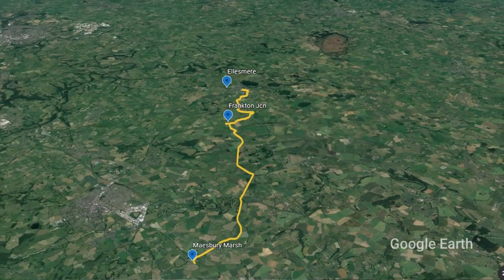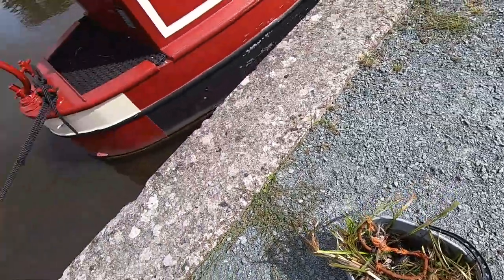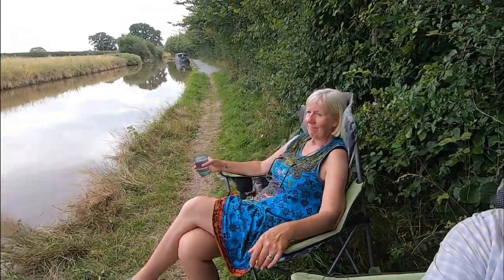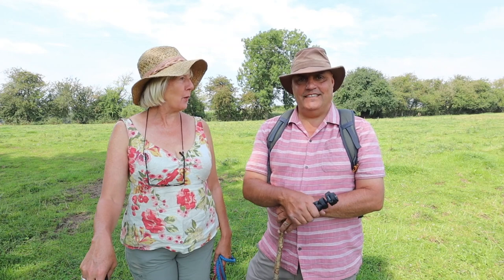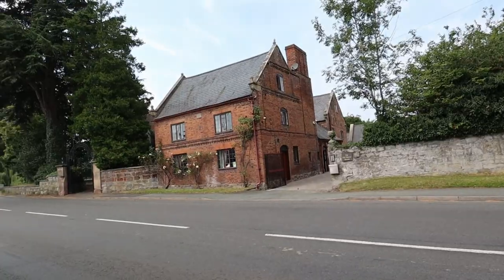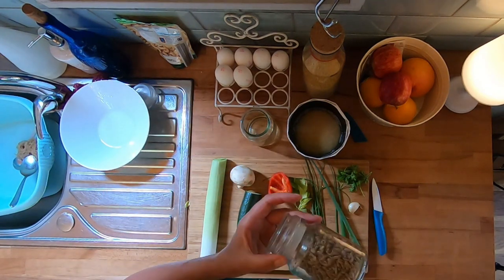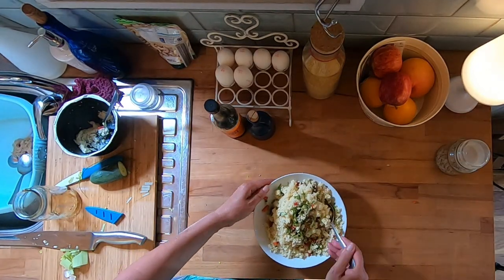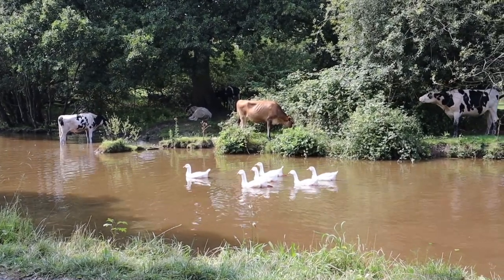Cruises, Queues and Castles - Narrowboat Life -Ep106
We get caught up in a long queue at locks and walk to a Whittington Castle.
Fran makes cous cous lunch.

Fran's Etsy page for her Weaving Art